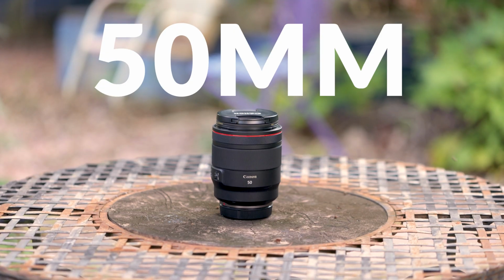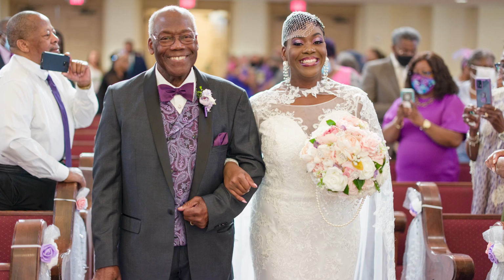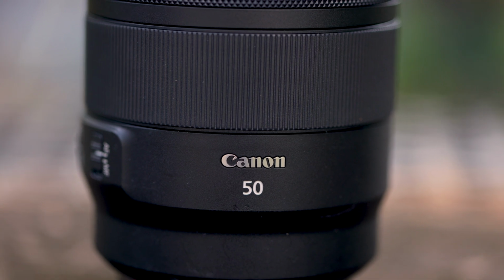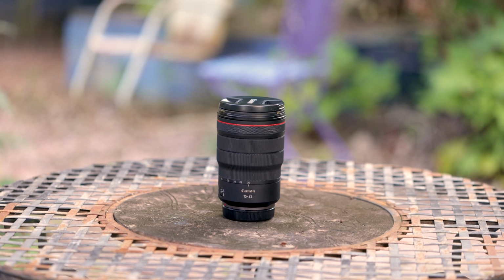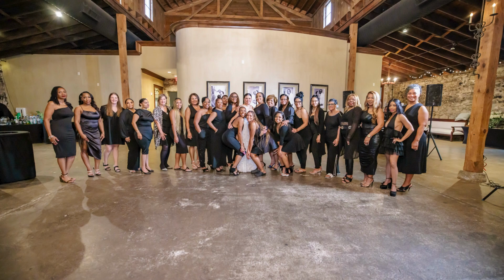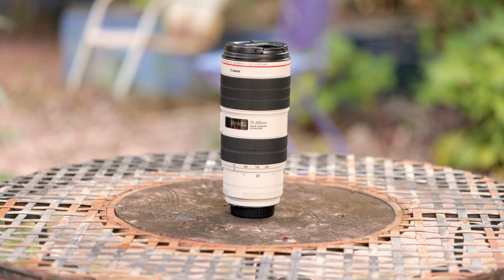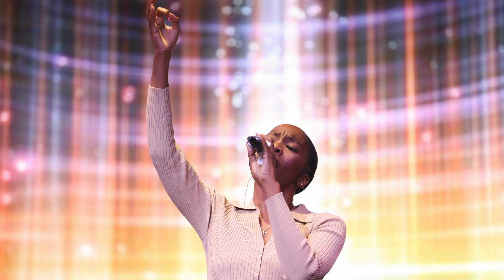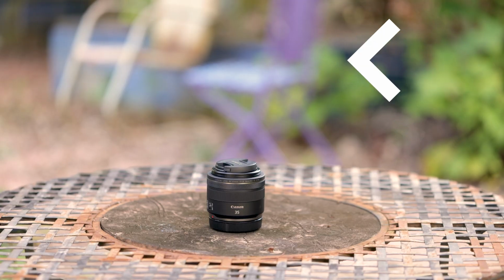The Photography Money Bag: 4 Lenses That Will Generate Photography Income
Photographers need money so they can buy more gear! Here are my suggestions for lenses that will empower photographers to earn income.